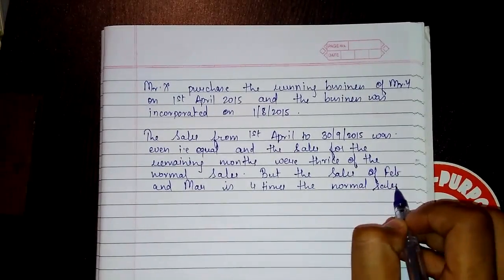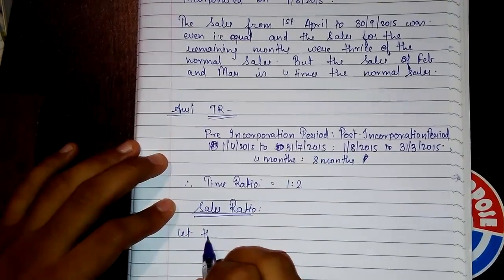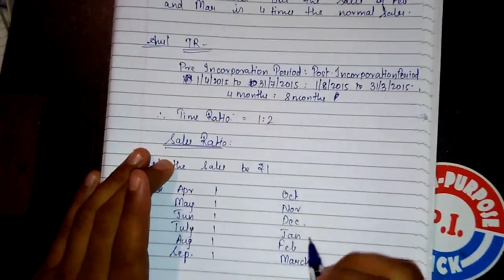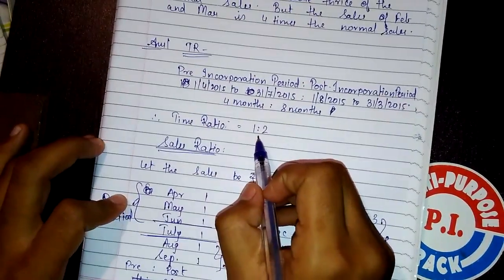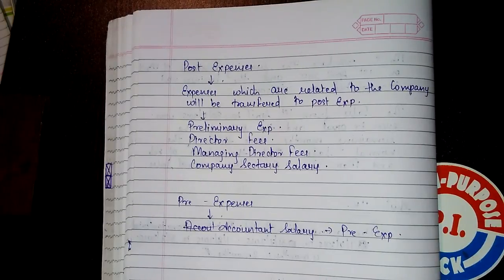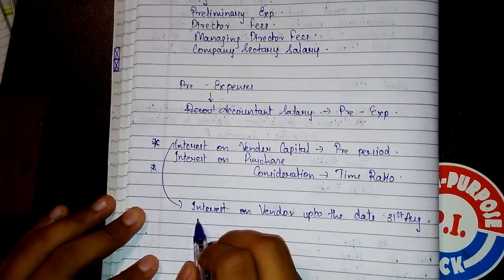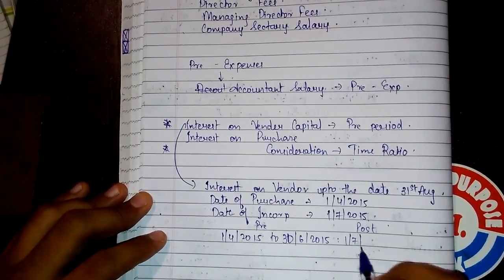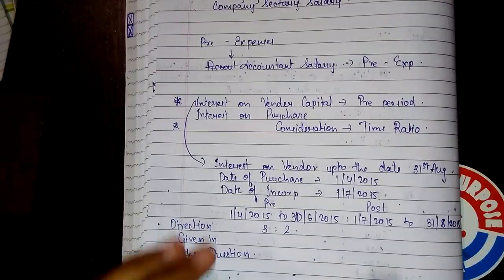CA-IPC Accounts Group-1 Profit Prior To Incorporation [PPI] part-4